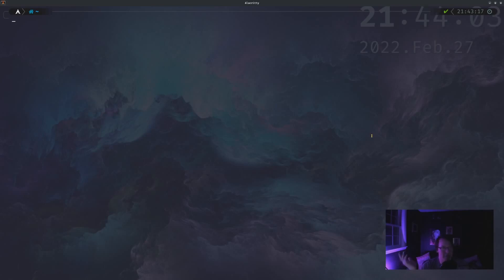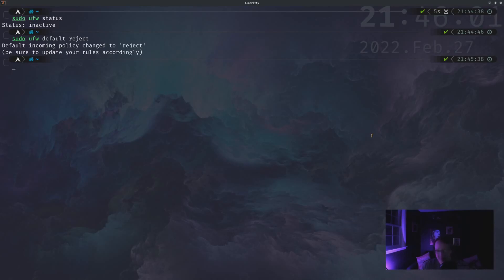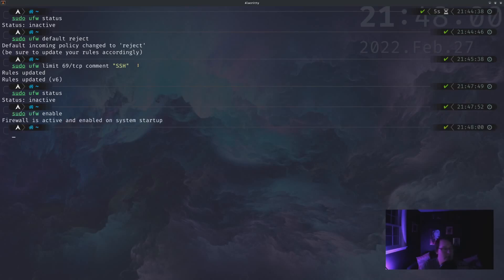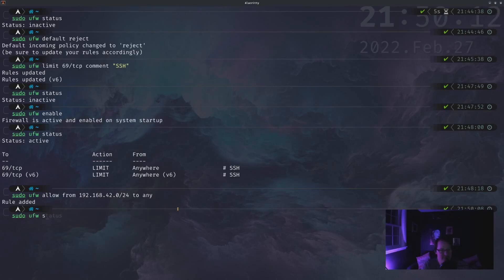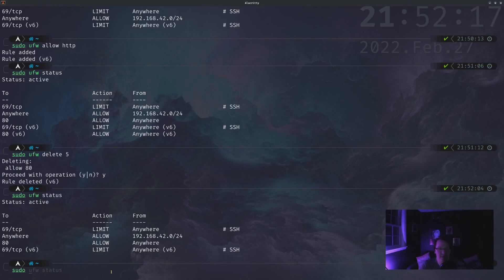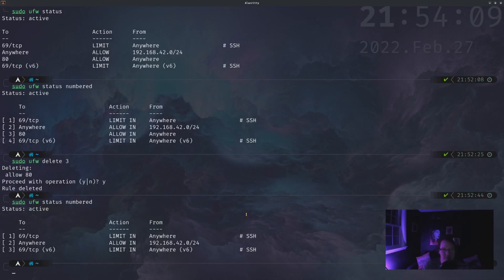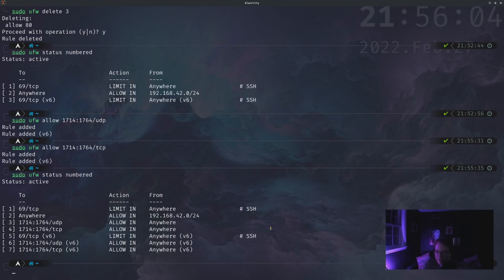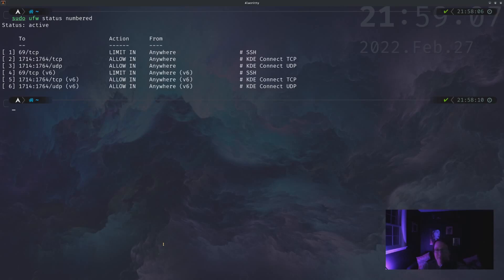UFW Desktop Installation and Configuration - Let's Install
Hello ladies and gentlemen, I'm SkaiiNyght. So tonight lets talk about securing our desktops a little bit, specifically adding a firewall, in this case UFW. I'm going to walk through how I set up my UFW instance, UFW - Uncomplicated FIrewall.